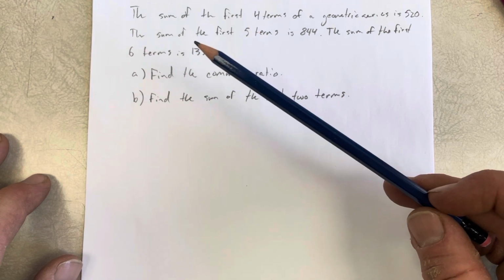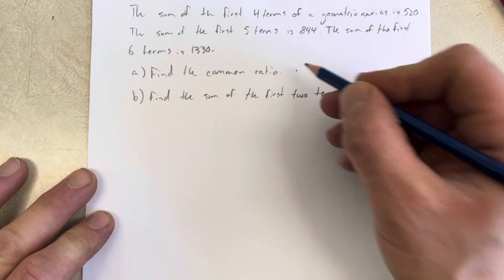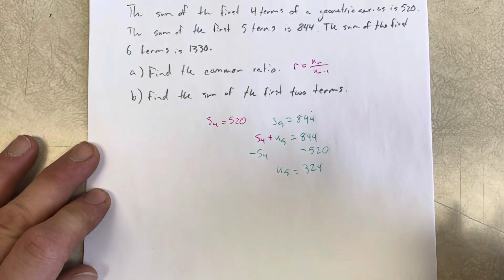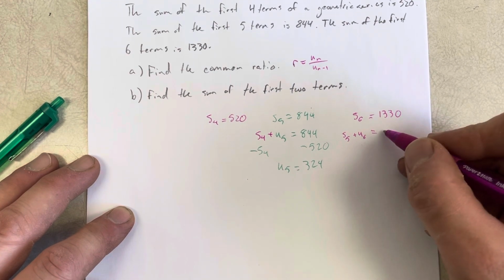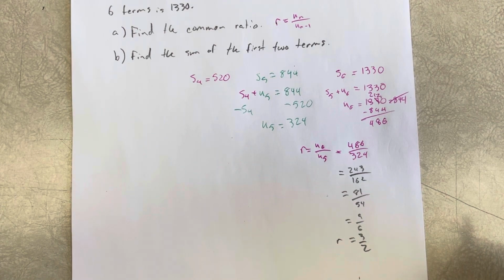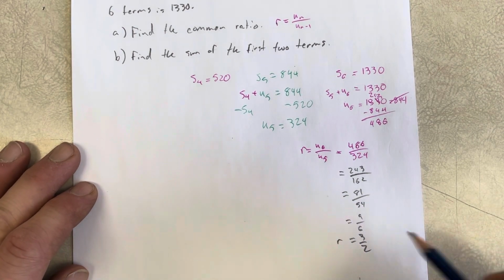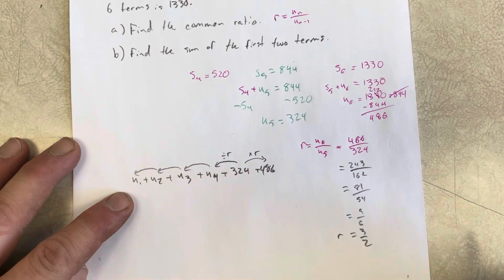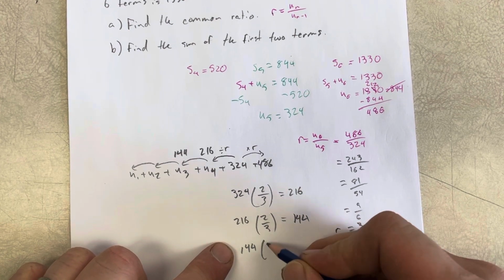A series question from class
In this video, I demonstrate the solution to a series question with the unique way to find the common ratio and a follow up application using the common ratio backwards to determine a smaller sum .￼